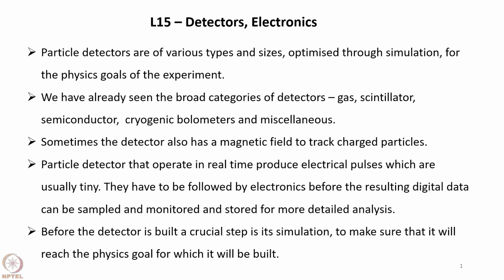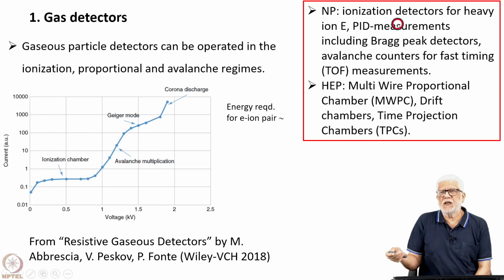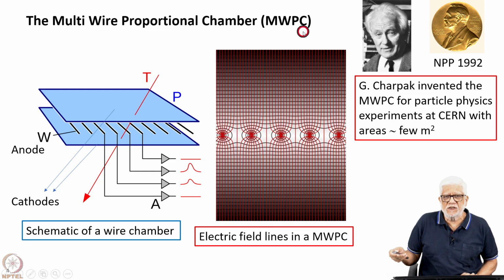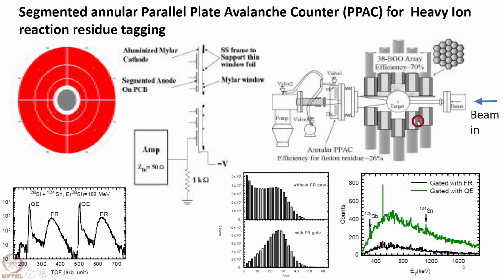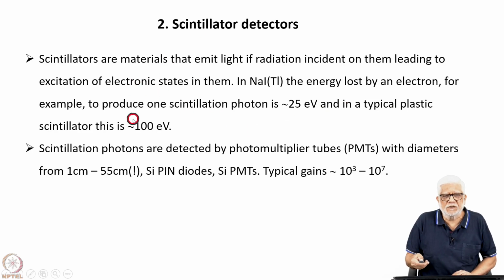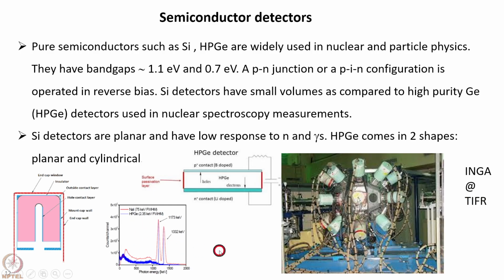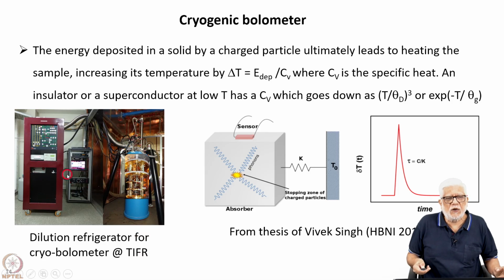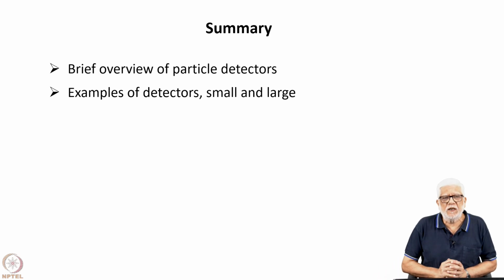Week 3: Lecture 15: Detectors, electronics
Lecture 15: Detectors, electronics